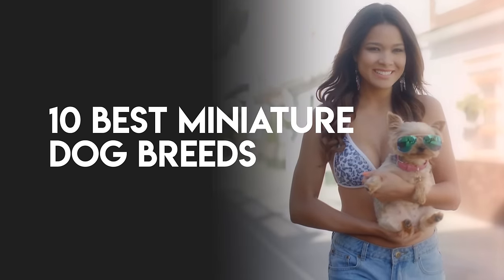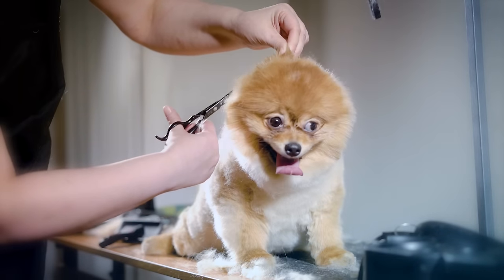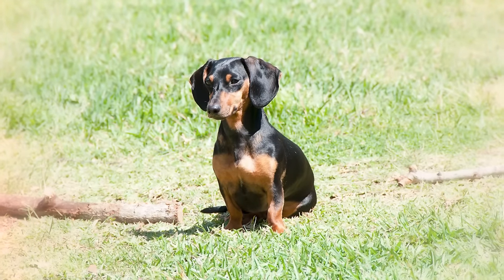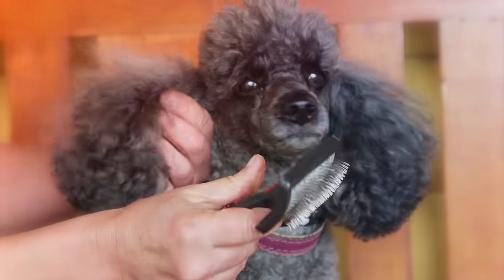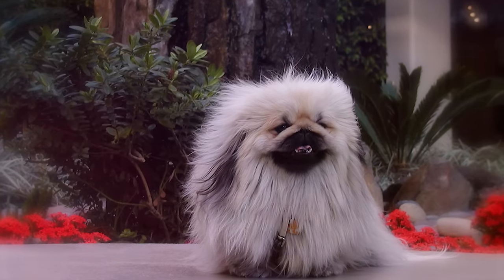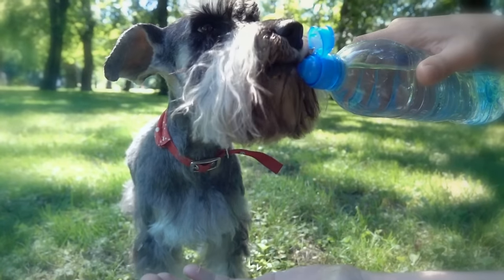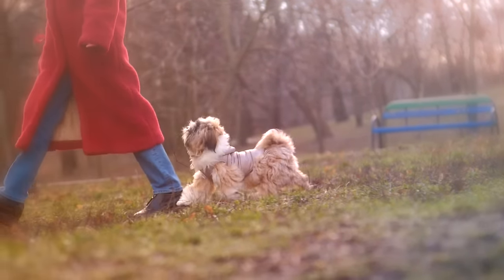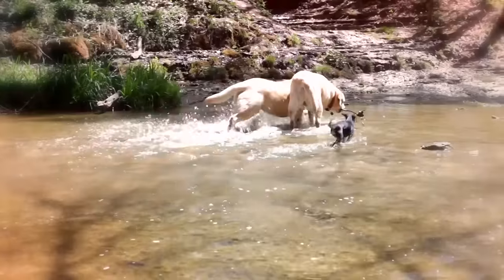These Are 10 Best Miniature Dog Breeds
Some people like a big ol ’dog. You know the type. Hefty and hearty.
About the size of a roommate, only with more hair and less likely to lock you out of the bathroom.
Other people are hoping for a dog that takes up less space in their lives.
A dog that they can fit into the palm of their hand rather than in the back of their pickup truck.
A dog that an owner can take anywhere they please.
In this video, we have listed the top 10 best miniature dog breeds that are great for families, kids, singles and seniors.